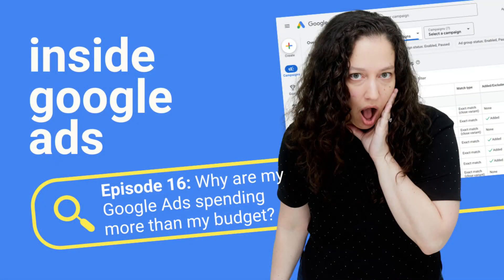Why are my Google Ads spending more than my budget? [Inside Google Ads Episode 16]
In this episode of Inside Google Ads, Jyll Saskin Gales admits she made a mistake about how budgets work in Google Ads - and it's time to set the record straight.

Learn the key differences between your daily and monthly spending limits, and how changing your budget mid-month affects your remaining spend. Jyll also clarifies the concept of served vs. billed cost – you'll love this one!

Key Topics Covered:
- Daily vs. Monthly Spending Limits in Google Ads
- How Changing Budgets Affects Your Spending
- The Difference Between Served Cost and Billed Cost
- Why You Might Not Be Billed for the Full Amount Your Campaign Spends

Plus: Don't miss out on the Insider Challenge at the end of the episode. Test your Google Ads knowledge by figuring out the best way to pace a budget for a new B2B SaaS client.

You can get the transcript of future episodes delivered to your inbox by signing up for free

Inside Google Ads course
Become a Google Ads Expert with Jyll. More than 100 in-platform tutorials to take you from confused to confident.